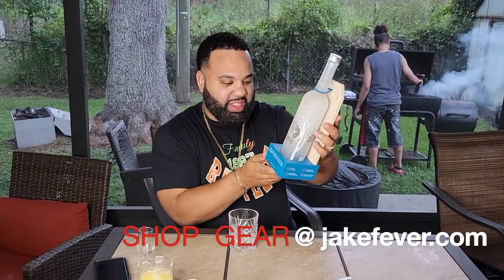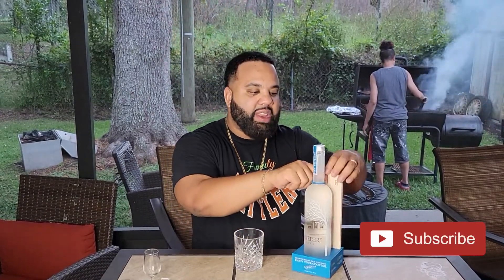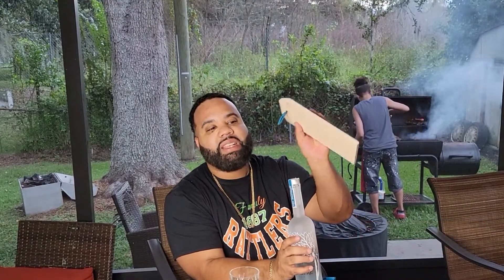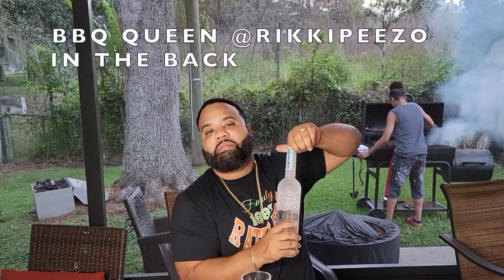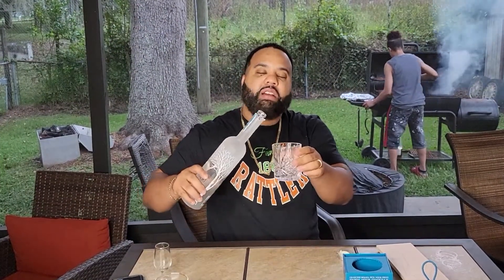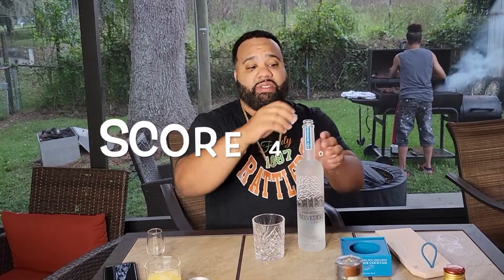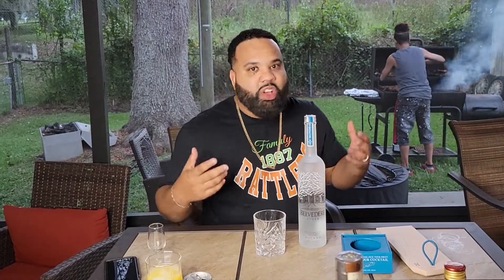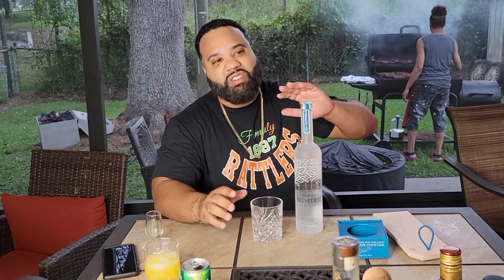Belvedere Vodka is the Best! Here is WHY!!! belvedere vodka JakeFever.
Belvedere vodka is built on a simple philosophy: Made With Nature. Crafted by Master Rye Distillers, the unique taste and character of the spirit. This expression of Vodka is a crowd pleaser. The review was quick and to the point so enjoy